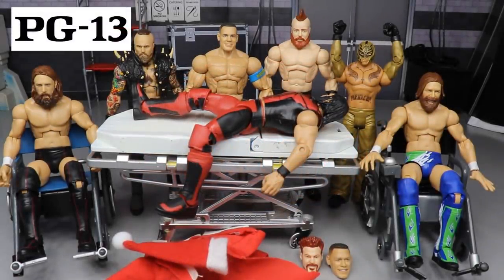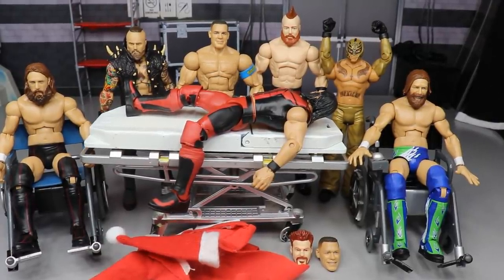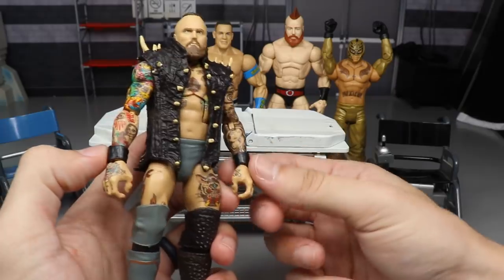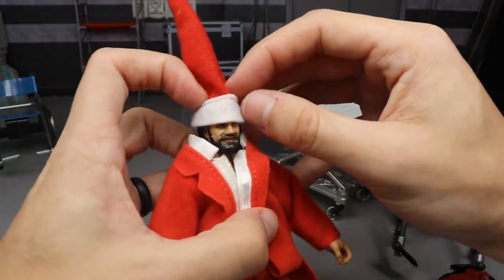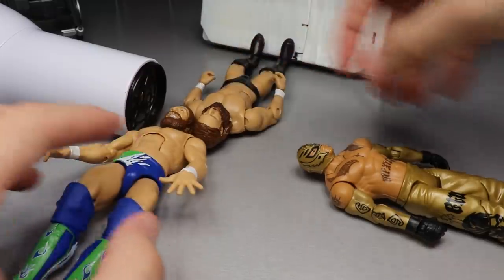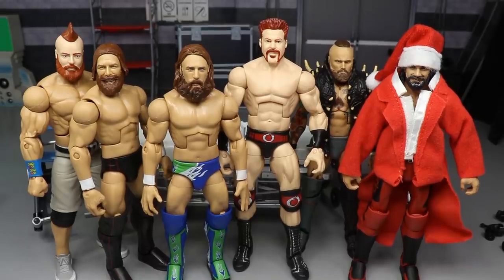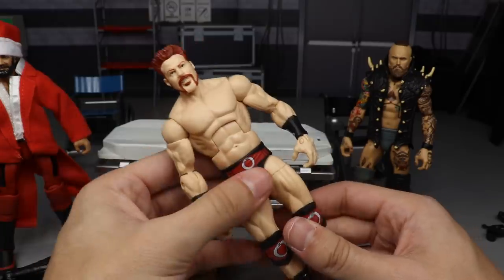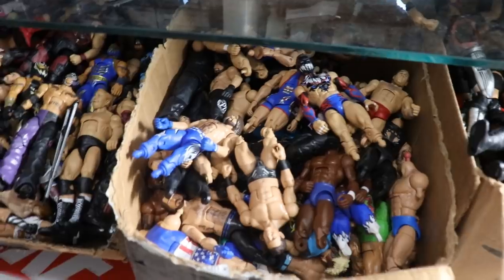WWE ACTION FIGURE SURGERY! EP.38!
Custom wwe figures, how to customize wwe figures, how to paint wwe figures, customizing wwe action figures